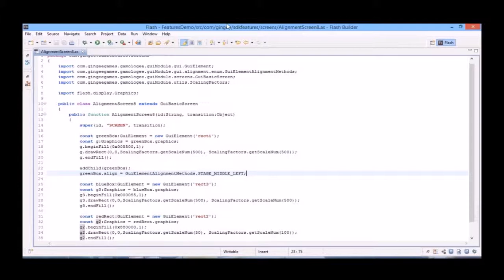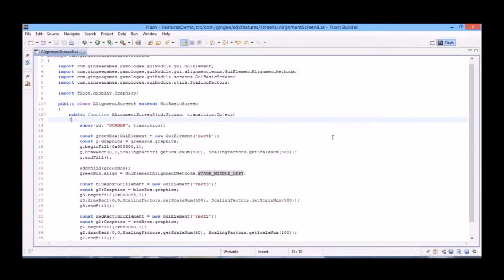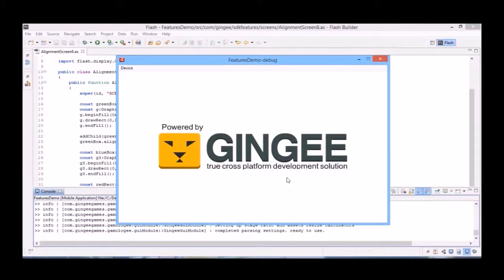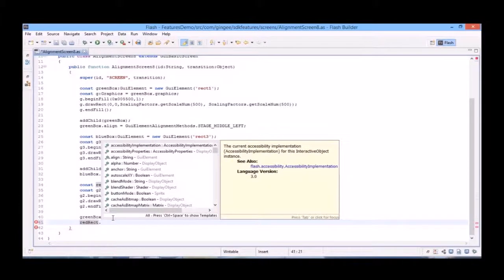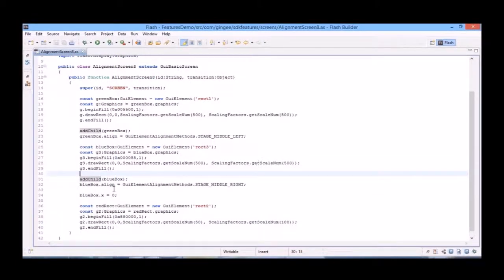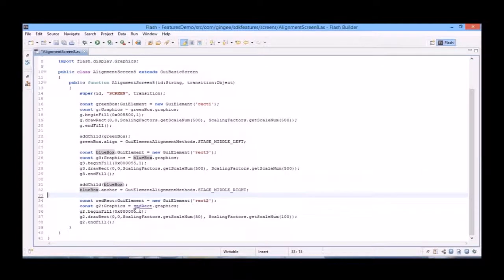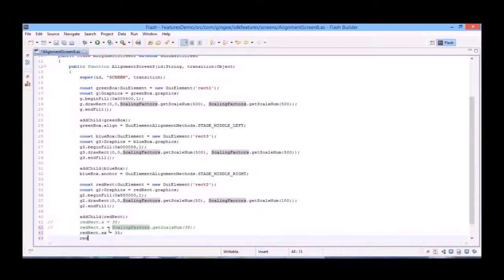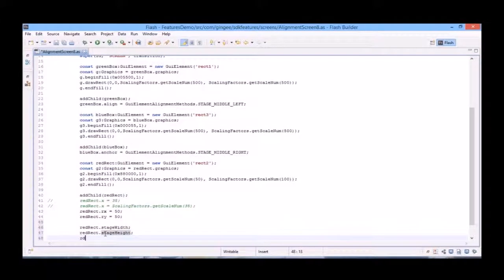Gingee SDK Tutorial - Alignment